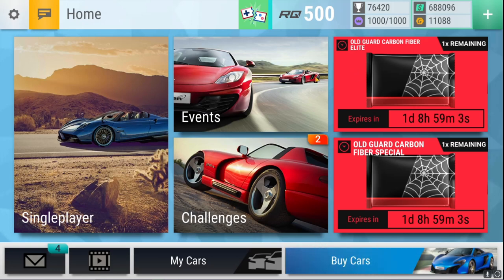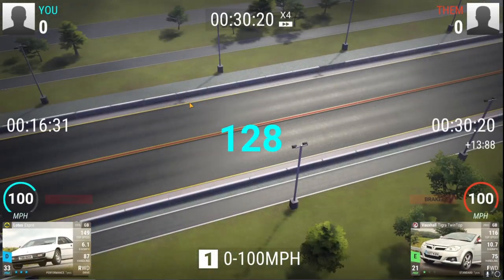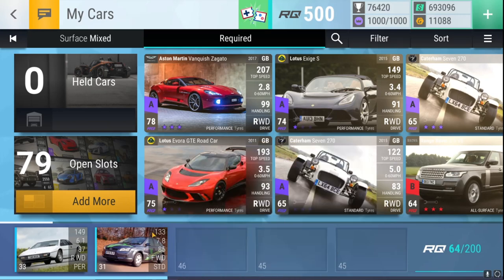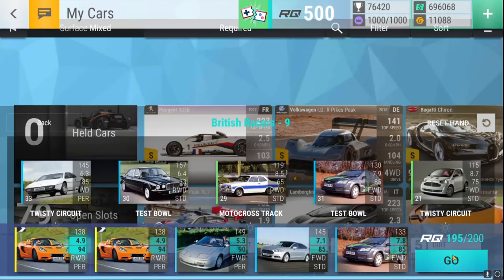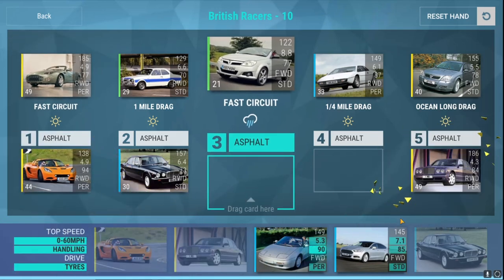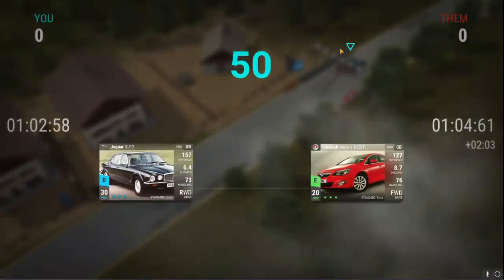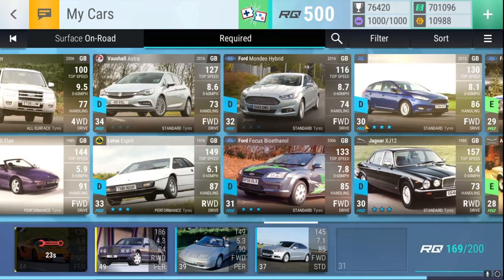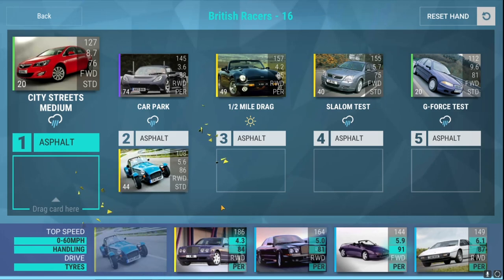Top Drives Gameplay | Part 402 | BRITISH RACERS - OLD GUARD (RACER TRACK - 2)